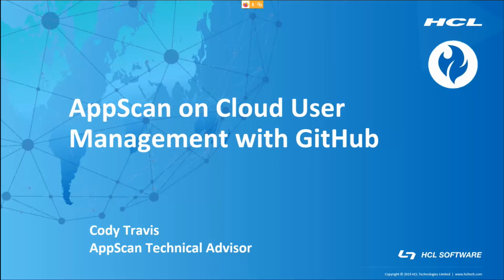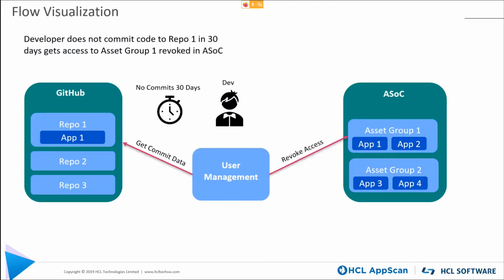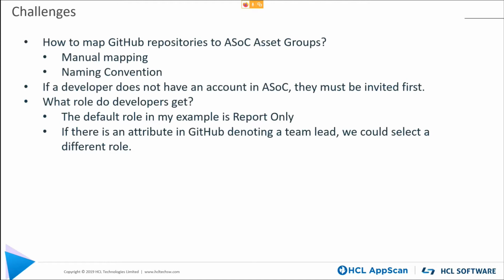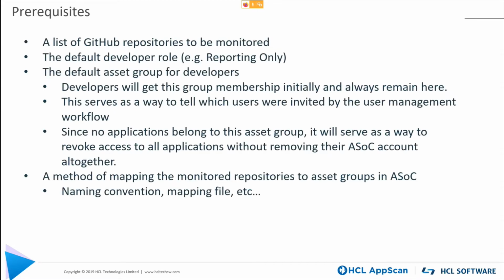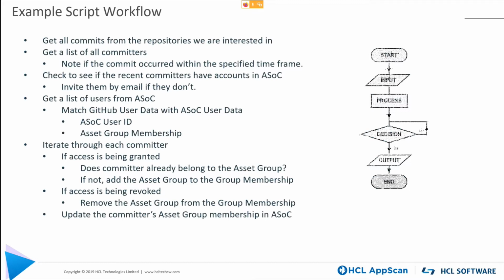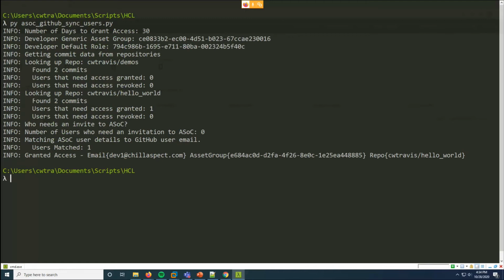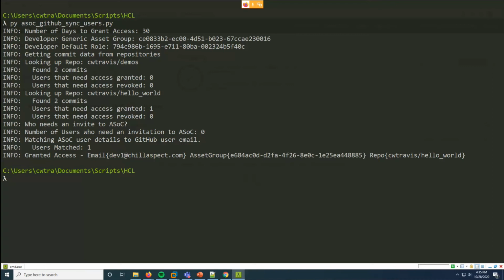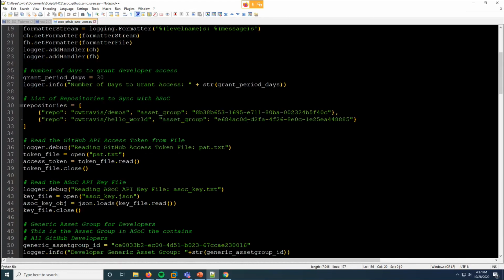User Management in ASoC using GitHub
Episode 27: In this edition of “AppScan Tuesdays”, I am talking with Cody Travis again, Technical Advisor for HCL AppScan, and this time on a Python script he recently built to add or revoke access for developers in AppScan on Cloud based on the last time they committed code in GitHub.

Demo 3:05

If you have questions to Cody, you can connect with him over LinkedIn